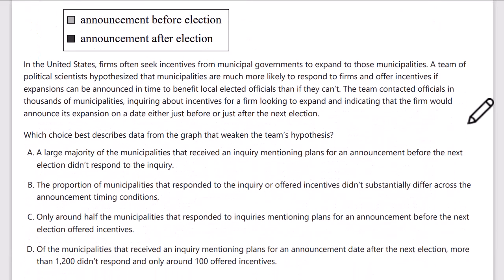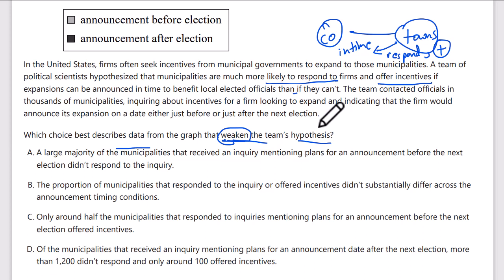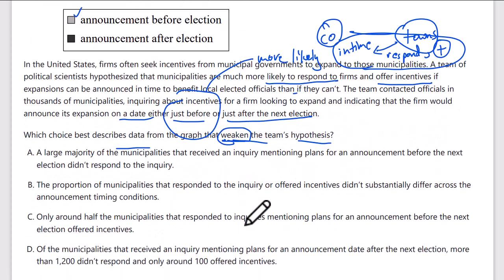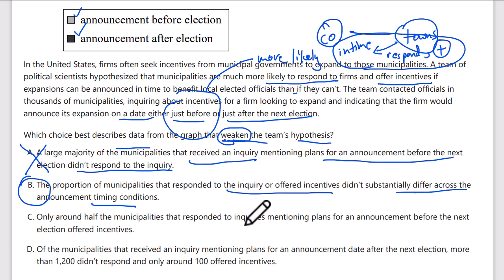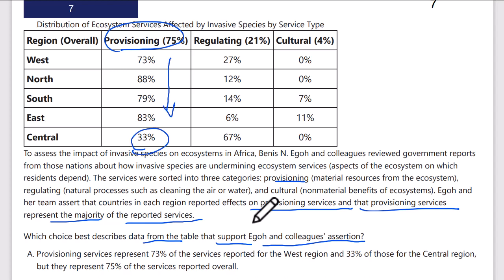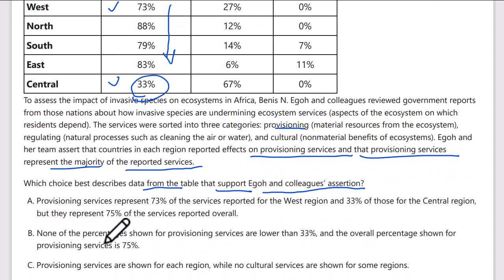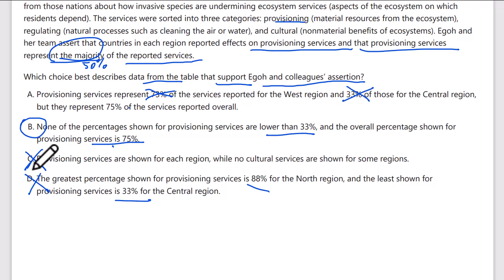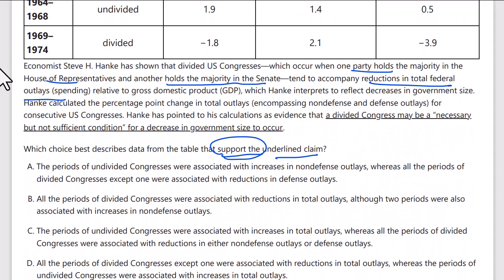Command of Evidence Quant Q1Q7Q8Q9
00:00 1
04:32 7
08:05 8
11:35 9